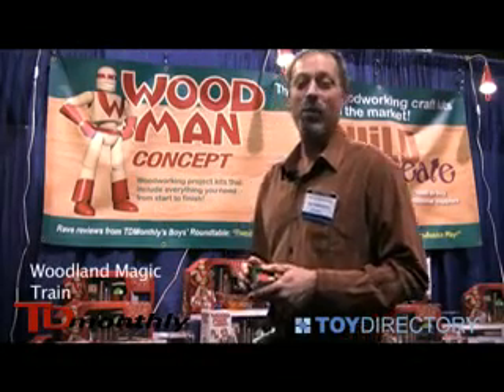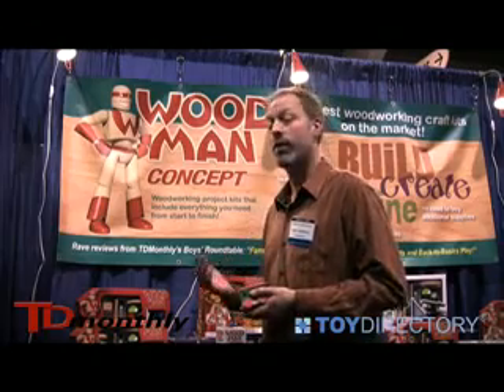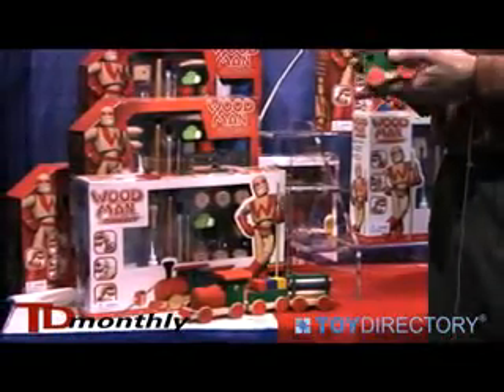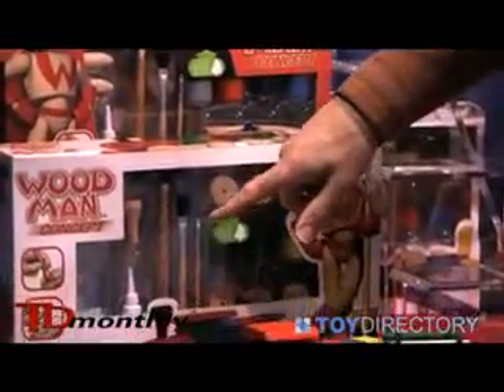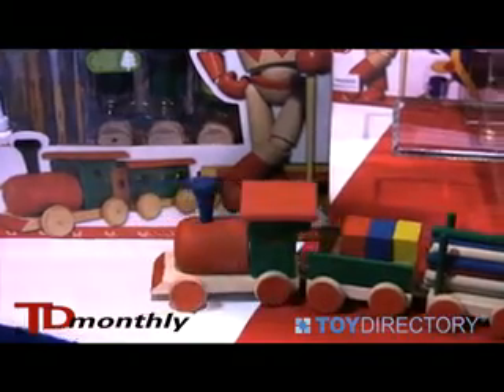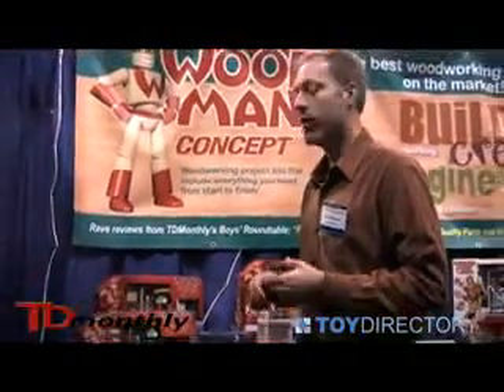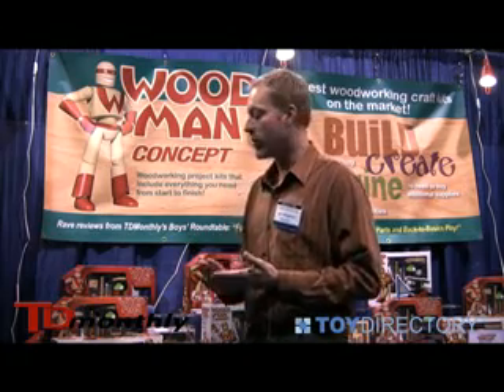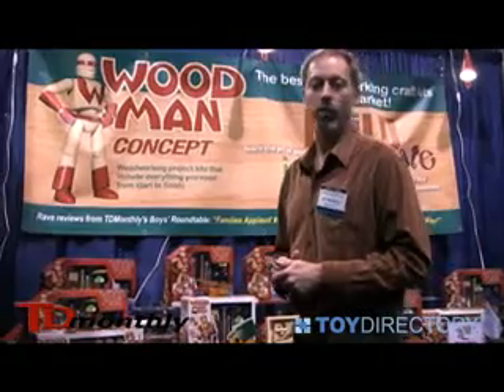Woodland Magic - Train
This train can be decorated at will. Shot by TDmonthly Magazine at WTHRA 2009.